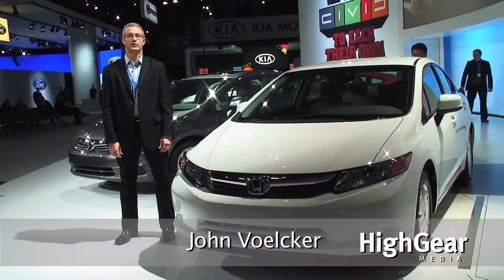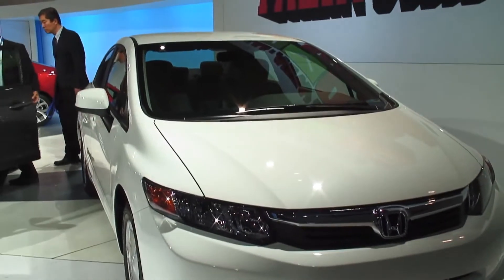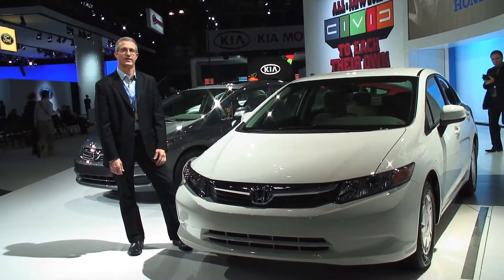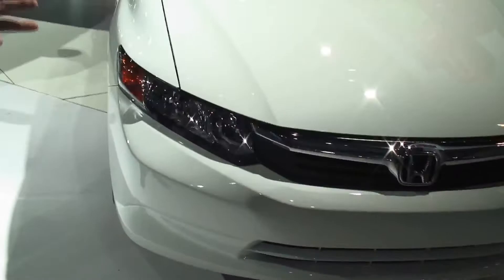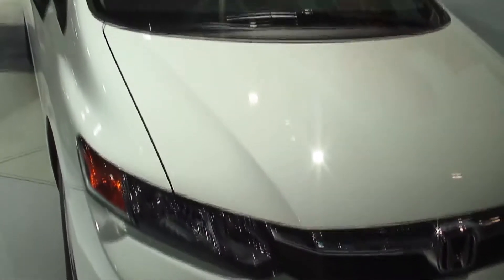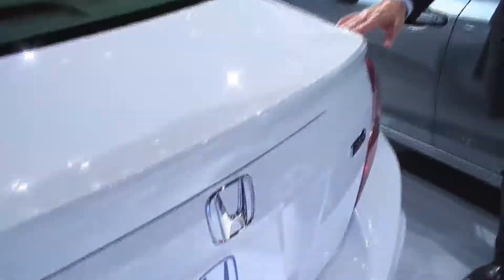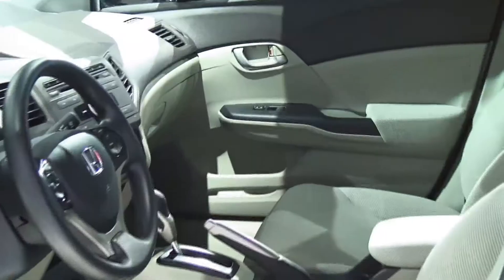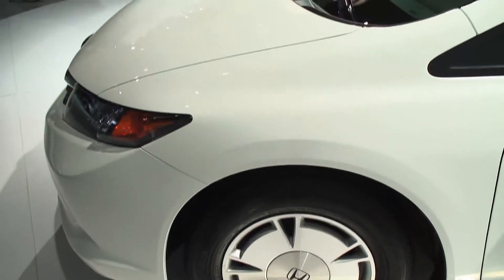Honda Civic HF Review - New York Auto Show 2011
While cars with EPA ratings of 30 mpg or more used to be considered in the highest ranks of fuel efficiency, now 40 mpg seems to be the new benchmark for non-hybrid compact car lines.

Honda expects the Civic HF model to receive an EPA rating of 41 mpg on the highway cycle, it said. The current 2011 Honda Civic sedan with a 1.8-liter engine and automatic transmission is rated at 25 mpg city, 36 mpg highway.